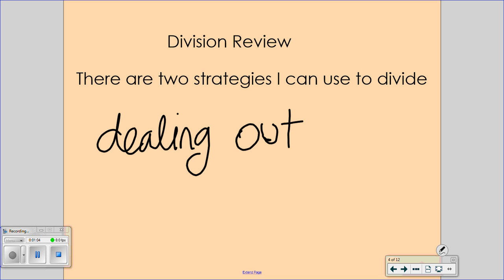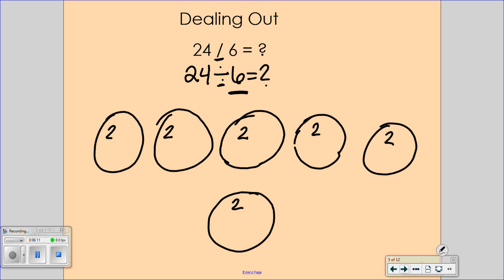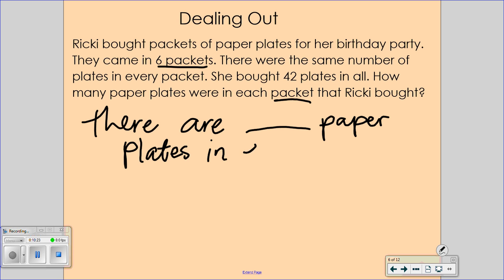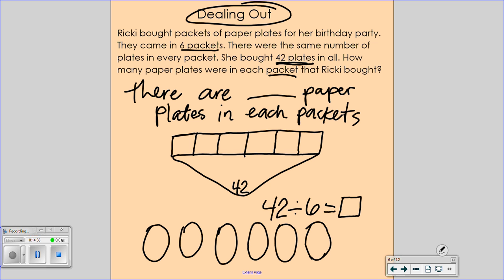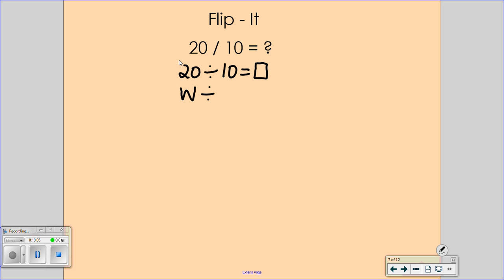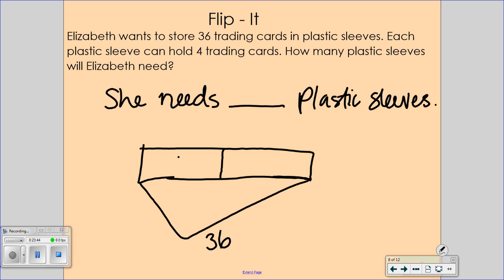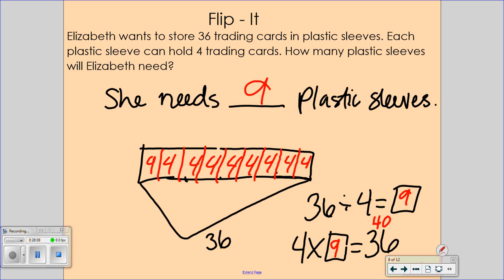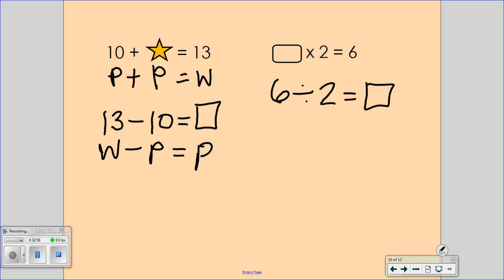Division Review - Dealing Out Strategy & Flip It (Inverse Relationships)